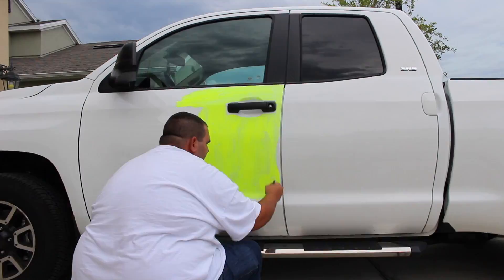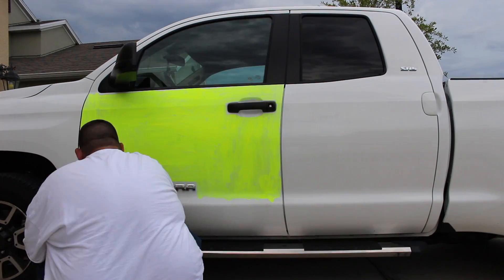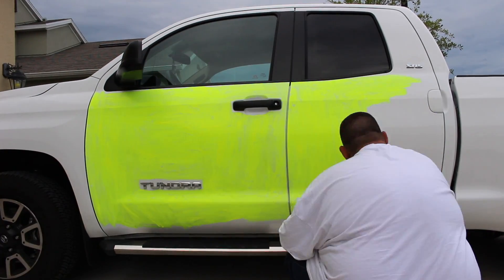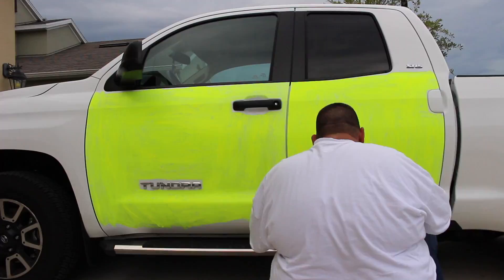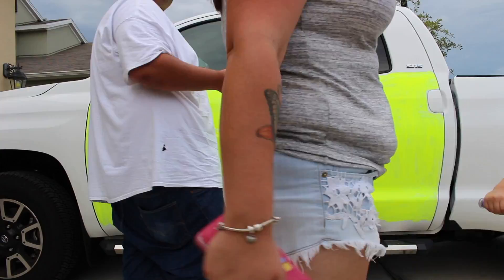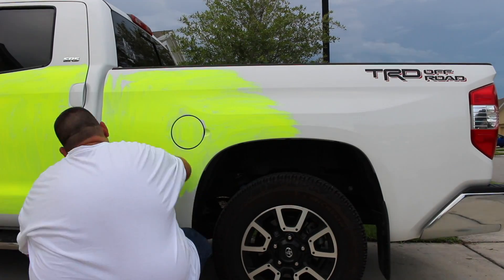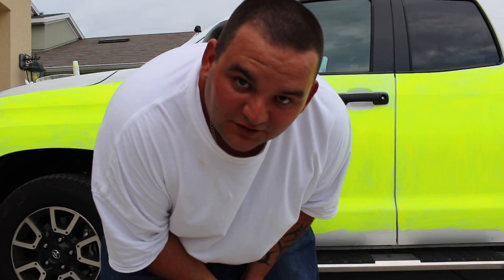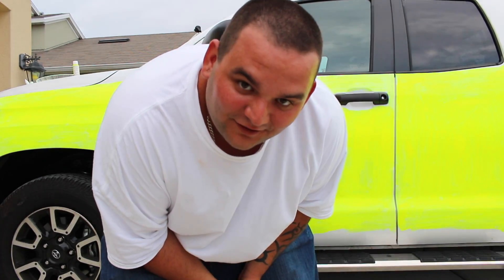Star Wars Glow In The Dark Paint Job on Truck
Idle hands are the breeding ground for the devil...LOL!! Atleast I think thats how it goes...here is what I did while I was bored today. Creating a glow in the dark truck custom paint job for myself. all I can do is laugh. Did turn out decent though ! Hope you enjoy!